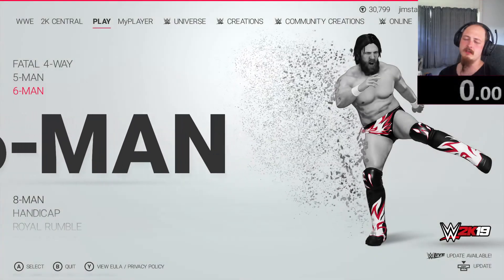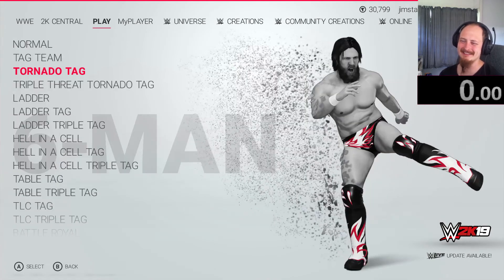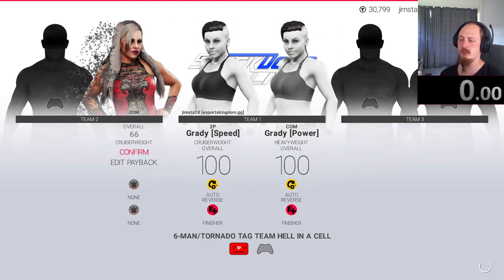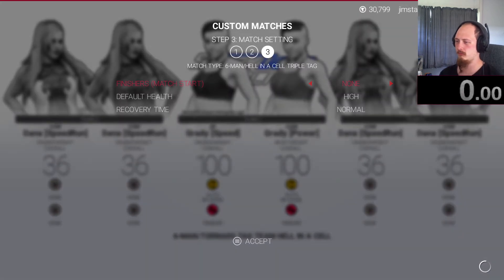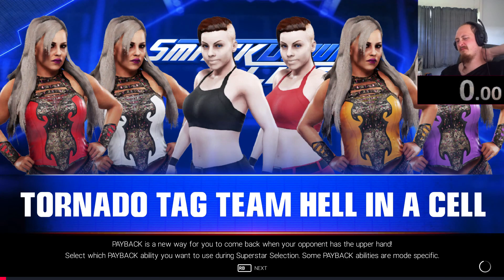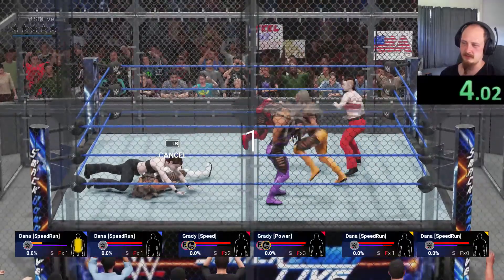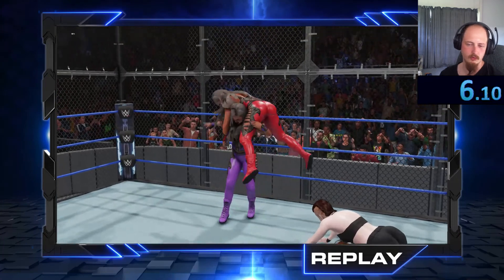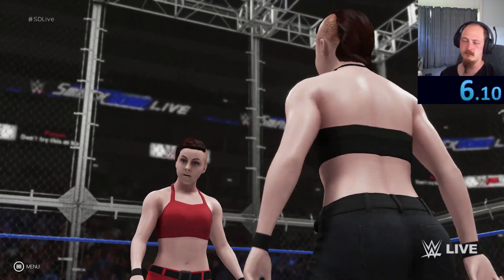Speedrun - WWE 2K19 (2v2v2 Hell in a Cell Female) [0:06.10]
Video 69 of 142 in the WWE 2K19 Speedrunning Series as we attempt to run every single match-type (male and female) that is included in WWE 2K19!